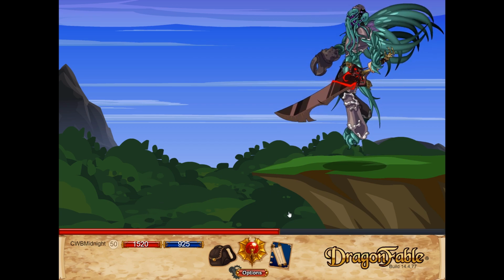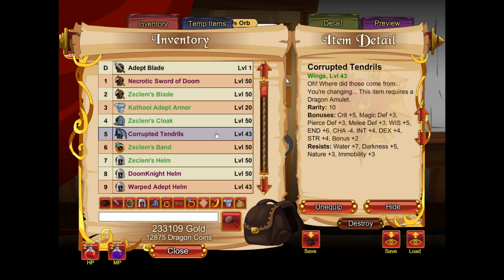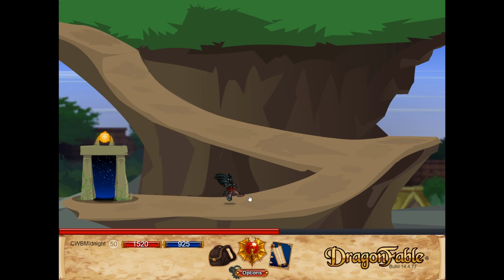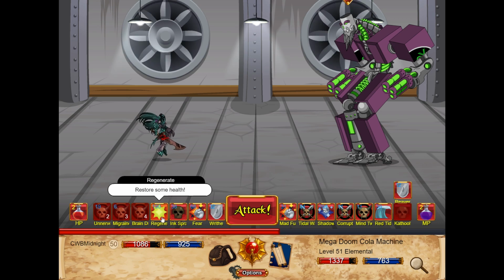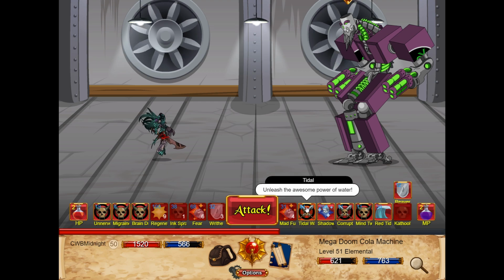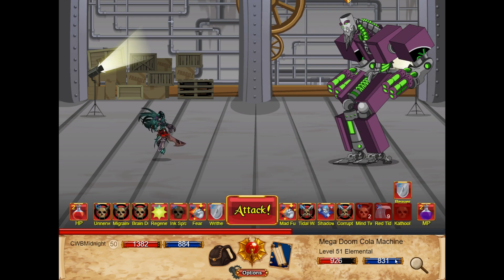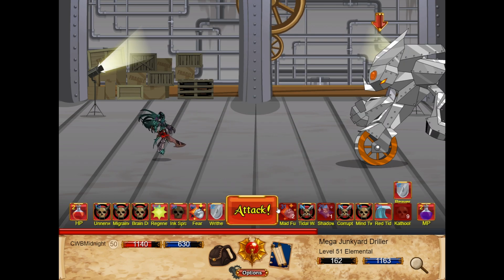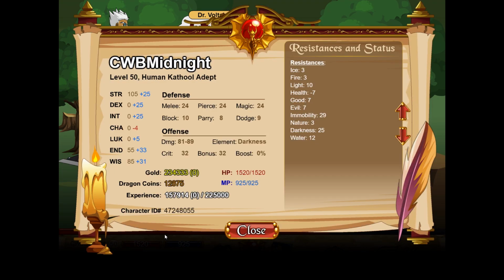DragonFable - Kathool Adept Ultimate Class/Build Guide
Outro music created by Teknoaxe. It’s Called “To the Next Destination” and you can listen to it

All Recordings Are Done On OBS, Vocal Audio Recorded With A Shure SM7B Microphone, Thumbnails Created With Adobe Photoshop